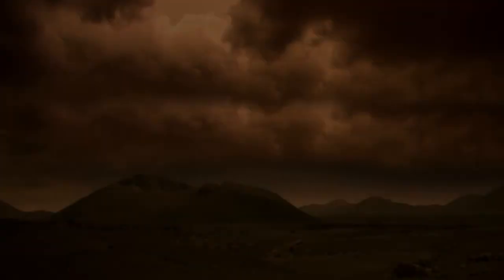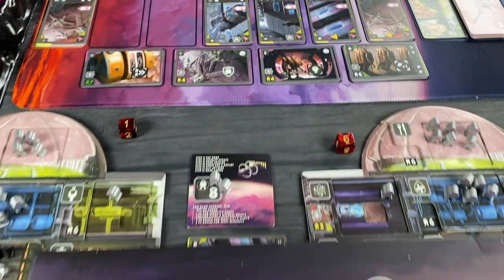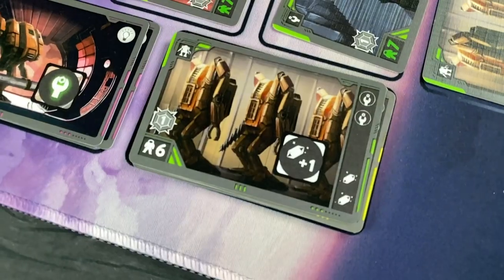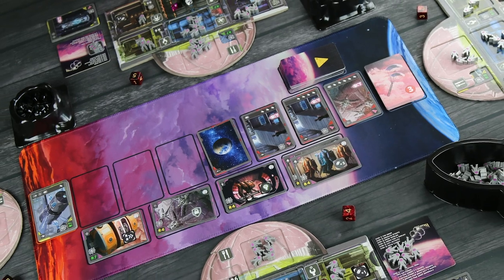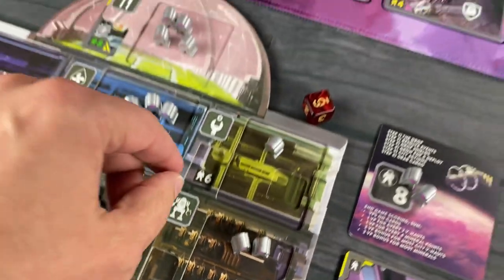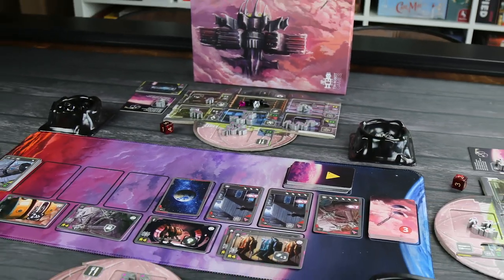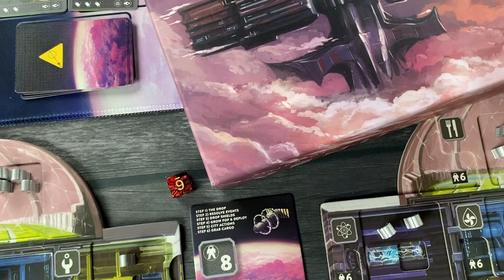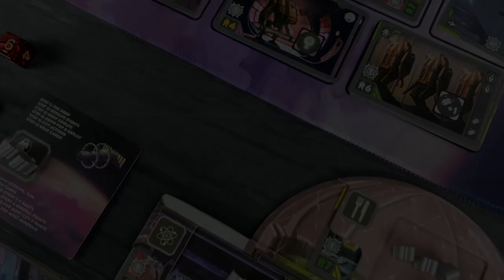Cities of Venus - Review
Cities of Venus Review by Unfiltered Gamer

Published by Tin Robot Games

Check out our live videos on our facebook page every Sunday 7pm -10pm PST